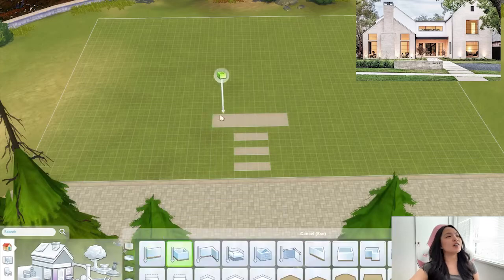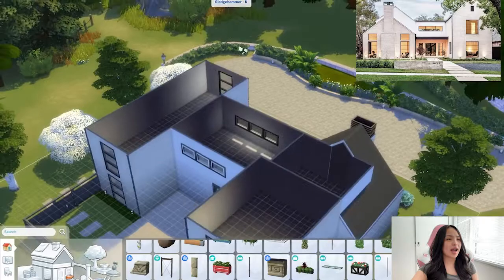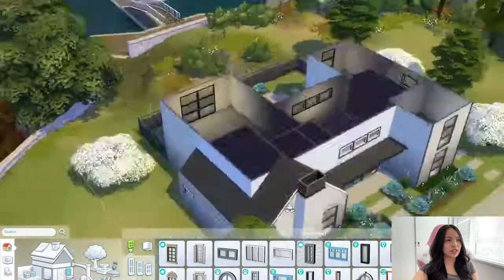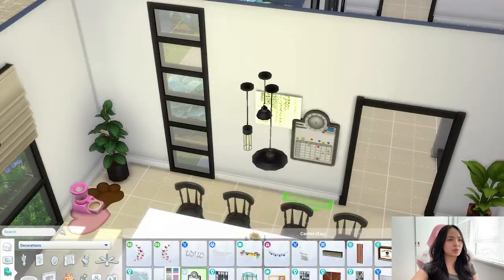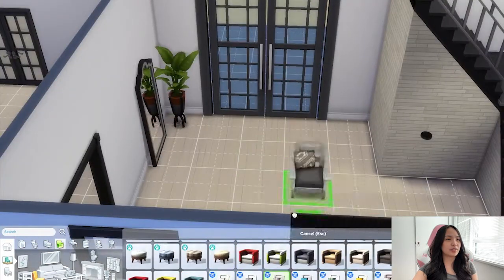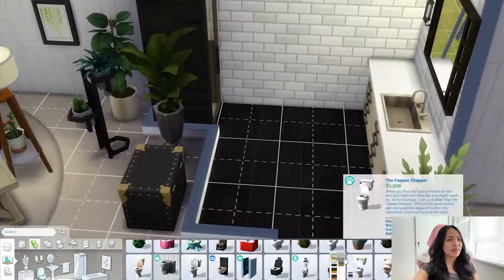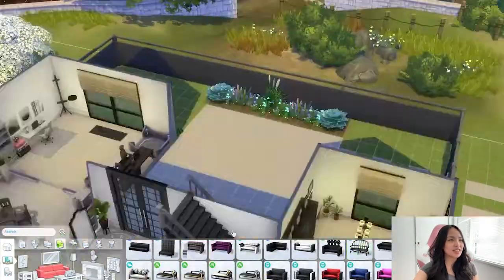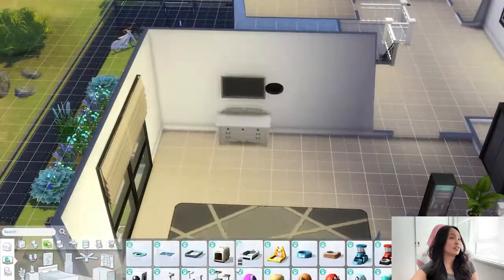Dream modern farmhouse 🌾 | Sims 4 Speed Build | No CC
Hey guys! I built my dream modern farmhouse - 3bd and 3ba.

Download into your sims world via my gallery and wait for my sims file to be completed!